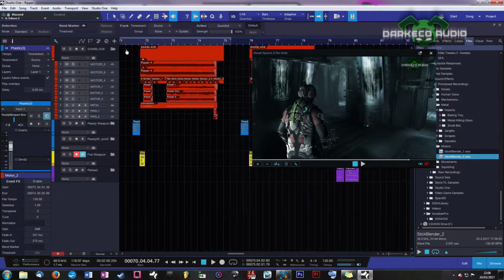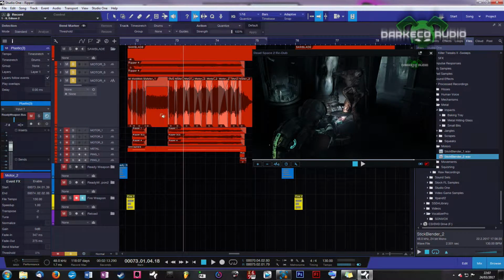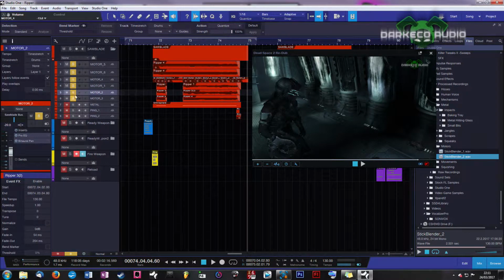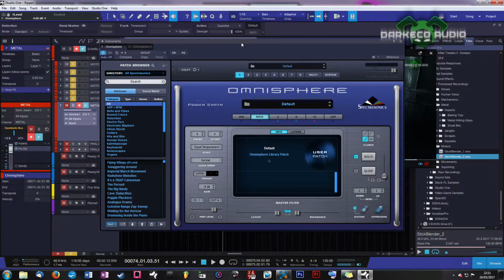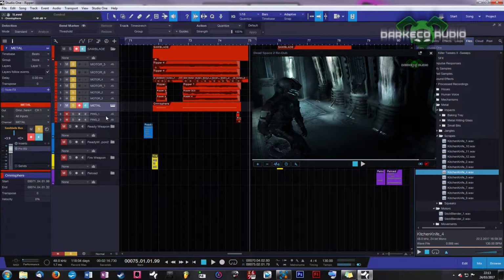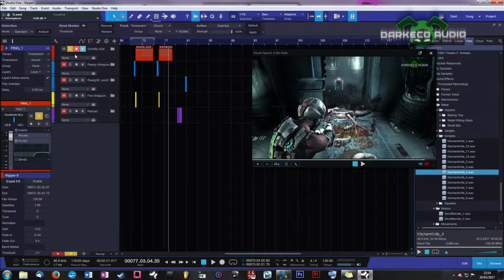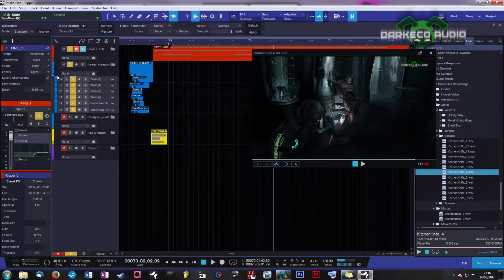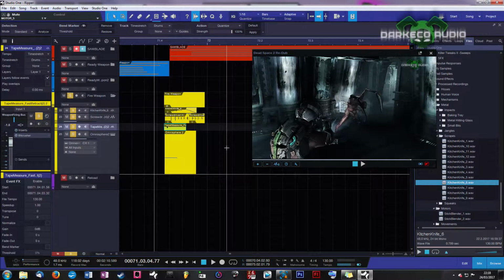Design Breakdown - Dead Space "Ripper"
A walkthrough demonstrating the sound design behind behind my rendition of the Dead Space "Ripper" weapon.